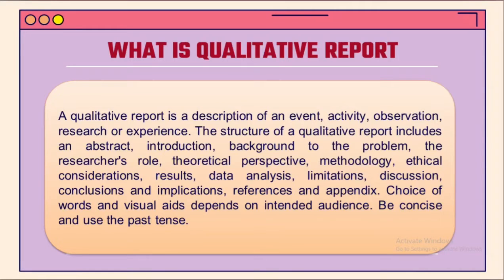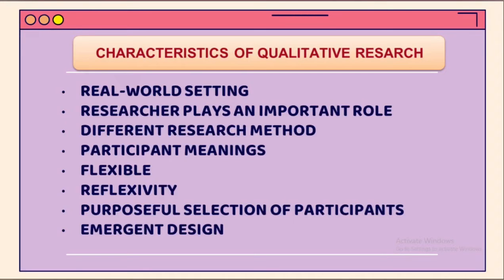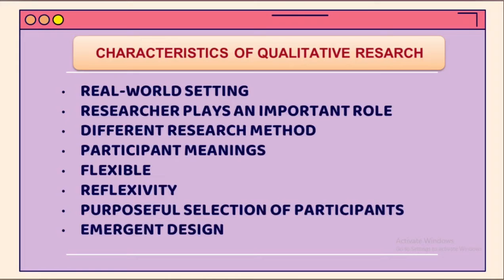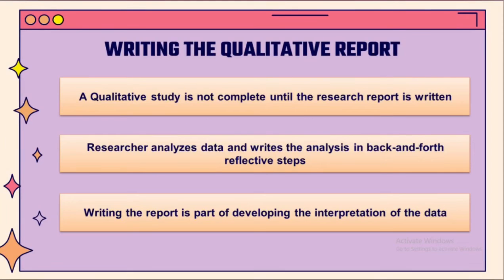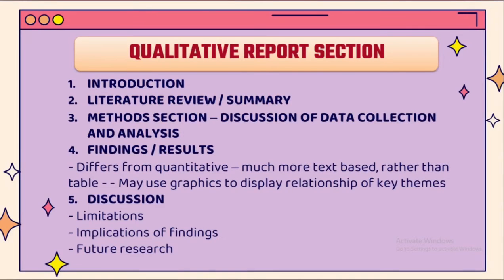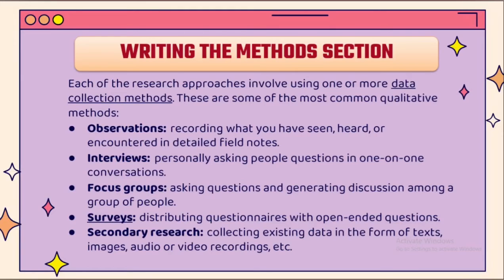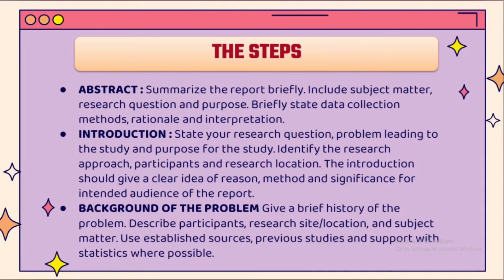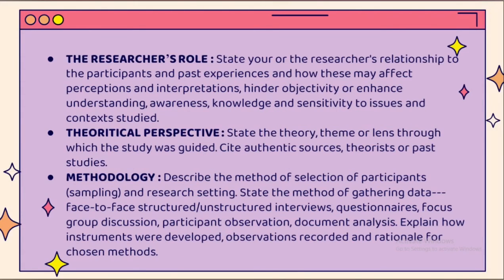Writing report for qualitative research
10. Valoza Arora Sari (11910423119) absen 24
Data Analysis/PBI/6A/2022